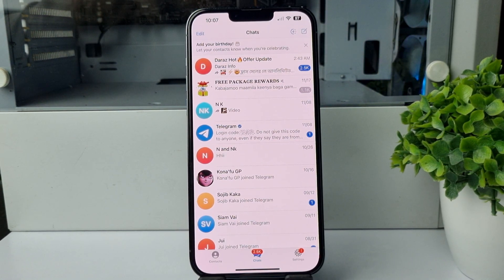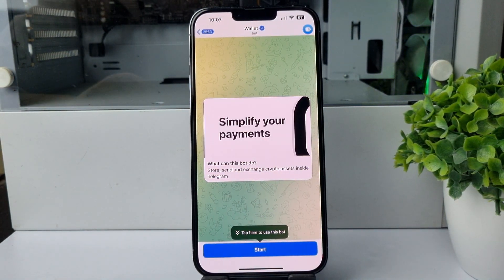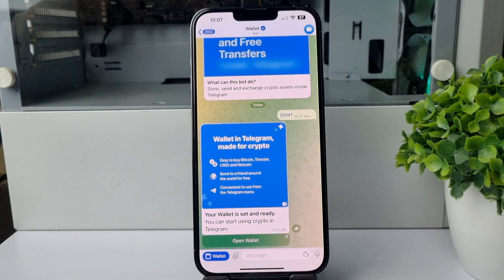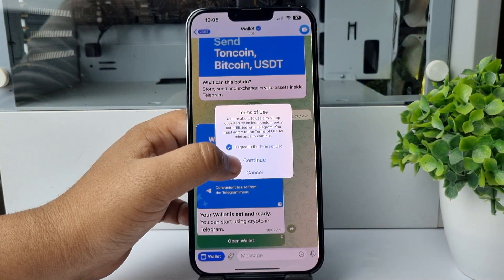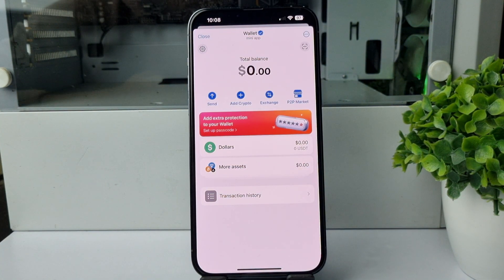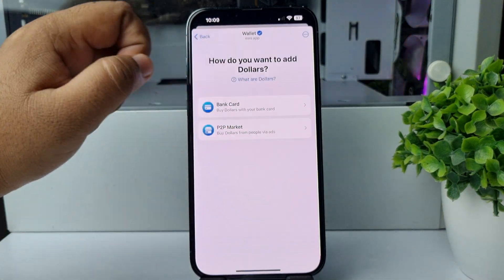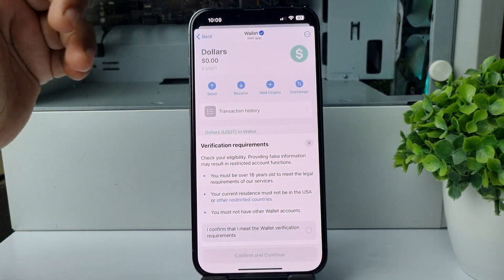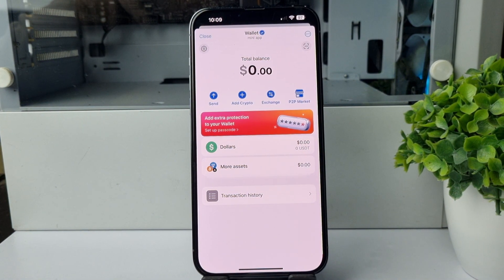How to enable telegram wallet on iphone 2025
How can I add Wallet to the Telegram settings and the attachment menu. Wallet will prompt you to add the application to the Telegram menu when you first launch it. If you haven't added it yet, you can always do so via Settings by tapping on the three dots in the upper right corner.

How to get wallet option in Telegram?
How to activate Telegram on iPhone?
How do I get my Telegram wallet address?
What is a Telegram wallet?